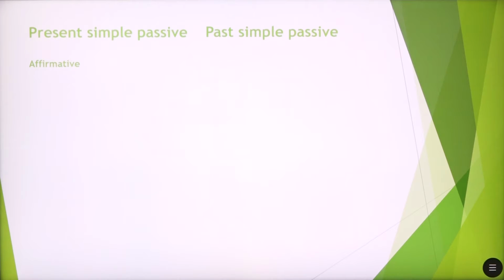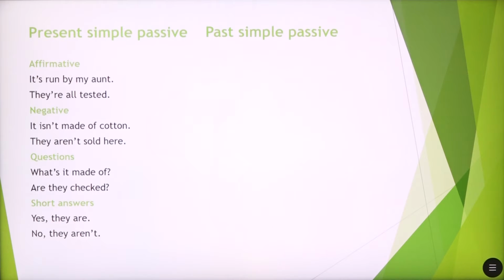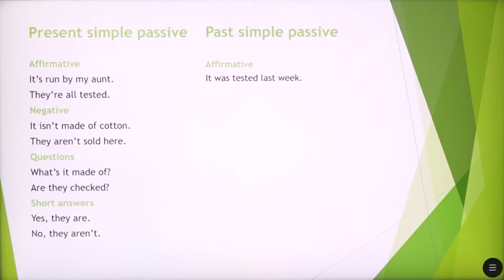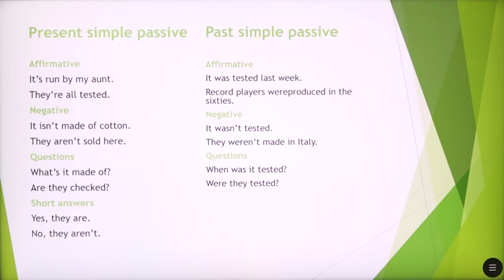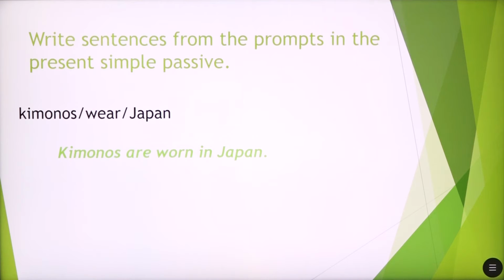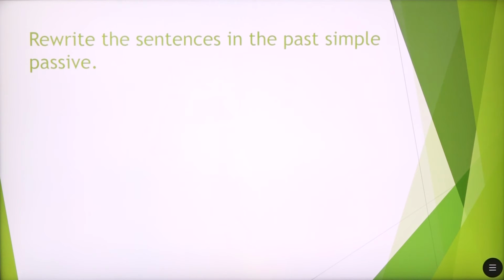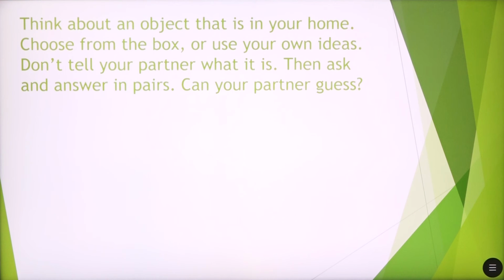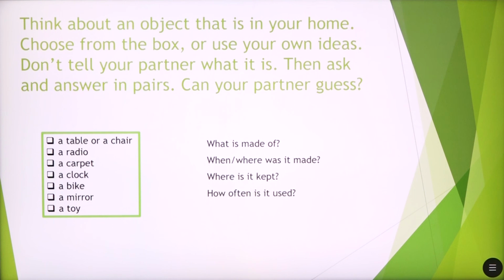8 03 039 - Java 20 - Gjuhë angleze - grammar present and past simple passive